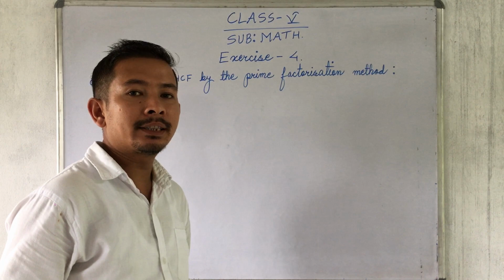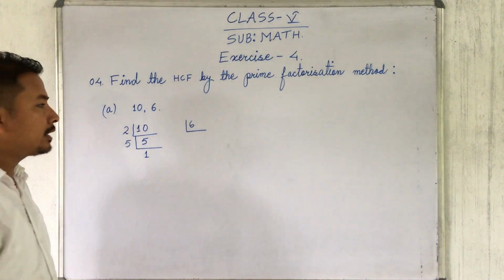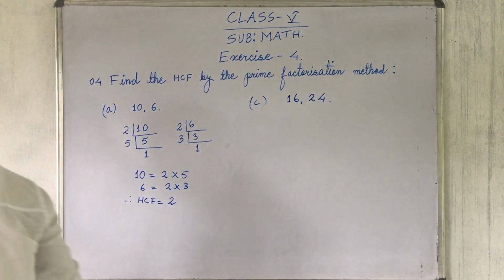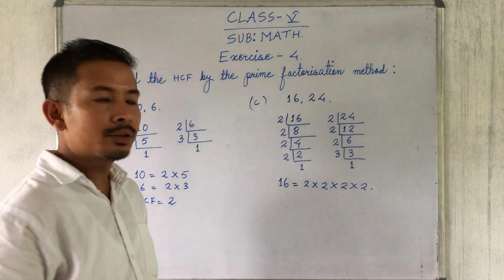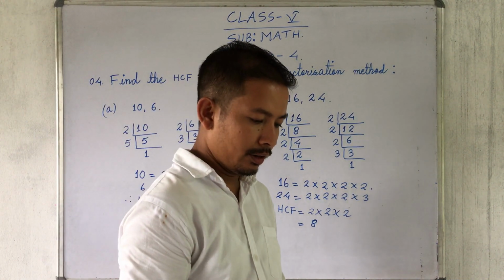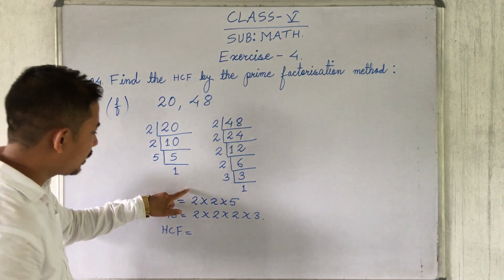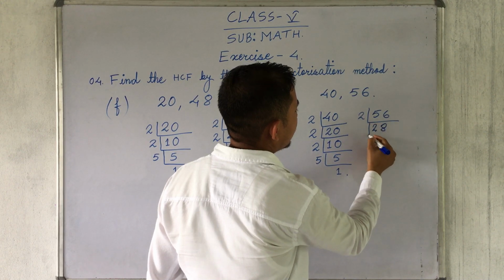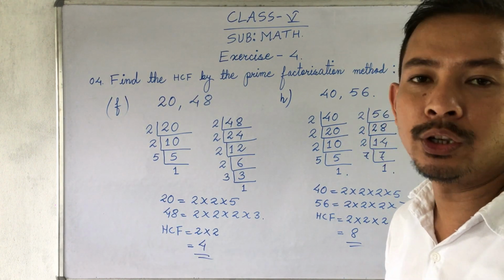ONLINE LEARNING 82 - CLASS V (MATHS)